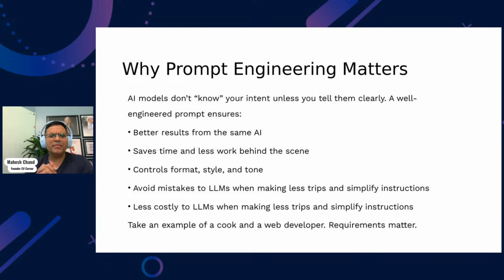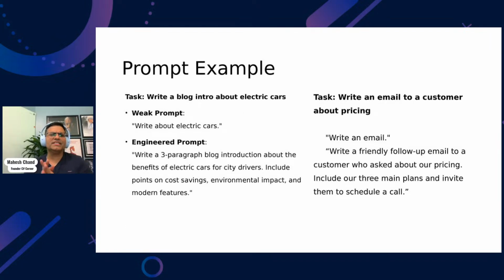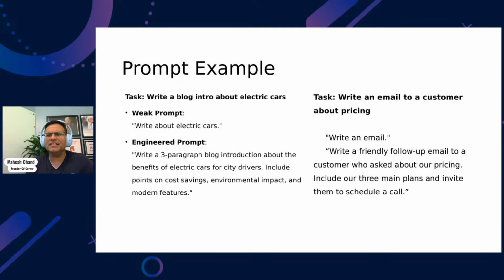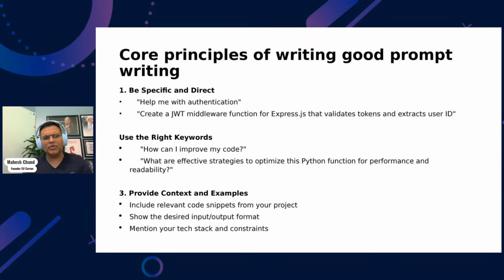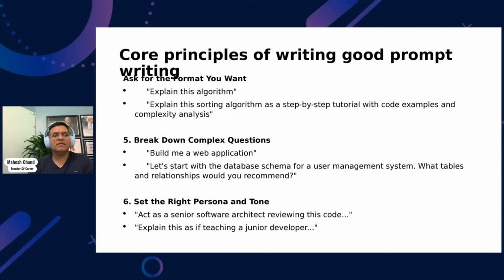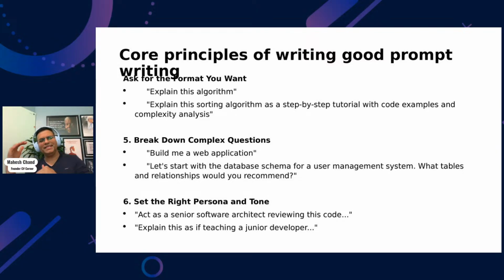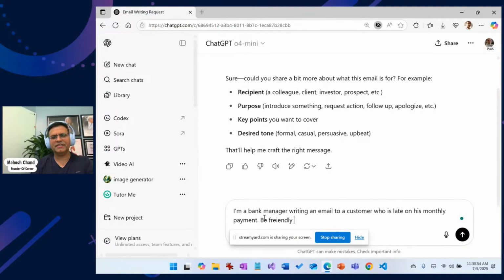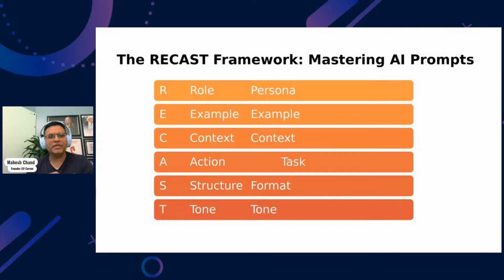What is Prompt Engineering and Why It Matters Today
🎥 Prompt Engineering: A Must-Have Skill for Everyone

Welcome to our essential session on Prompt Engineering – the foundational skill that unlocks the full power of Generative AI tools like ChatGPT, DALL·E, and more. Whether you're a developer, student, or professional, learning how to communicate effectively with AI is now a vital digital literacy.

🔍 Agenda:

👉 What is Prompt Engineering and why it matters in the age of Generative AI
👉 How prompts shape AI behavior, accuracy, and creativity
👉 Prompt types: Instructions, examples, context, and goals
👉 Best practices for writing effective prompts
👉 Live demos: Good vs. bad prompts – what makes the difference
👉 How Prompt Engineering varies across tools (e.g., ChatGPT, Midjourney, Copilot)
👉 Key use cases: From coding to content creation, education to productivity
👉 Challenges and limitations – What prompt engineering can’t do
👉 The future of AI interaction: Natural language as the new UI

💡 Whether you're just starting with AI or looking to sharpen your skills, this video gives you practical insights into becoming a smarter AI user.